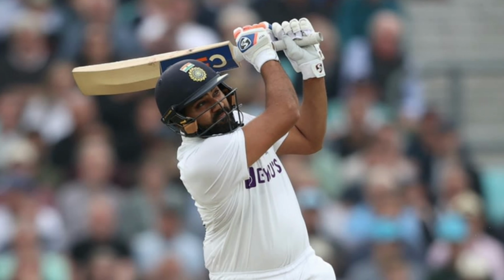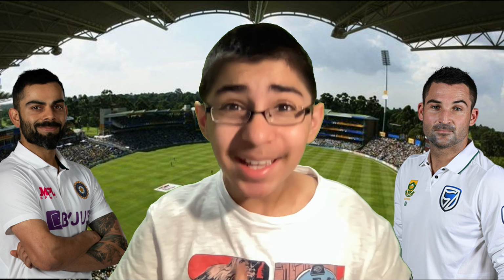India vs South Africa Test Series Preview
India will be touring South Africa for 3 test matches and 3 ODI's. What is the schedule? Who all are ruled out? What will be India's 11? What is the series prediction? In this video I will be answering all these questions and much more. Don't forget to watch the video, to know all the important updates ahead of the India vs South Africa series.

Schedule:
1st Test-26-30 December 2021
2nd Test-03-07 January 2022
3rd Test-11-15 January 2022

Image Credit:
Getty Images
AFP
AP
PTI
Hindustan Times
ESPN
DNA
IANS

0:00 Introduction
0:09 IND vs SA Schedule
0:30 Rohit Sharma Ruled Out
0:40 Virat vs Rohit
1:17 Who are ruled out for the test series?
1:30 Pressure on Mayank Agrawal
1:44 Changes from IND vs NZ test squad
2:10 India's Predicted 11
3:56 Series Prediction
4:21 Conclusion